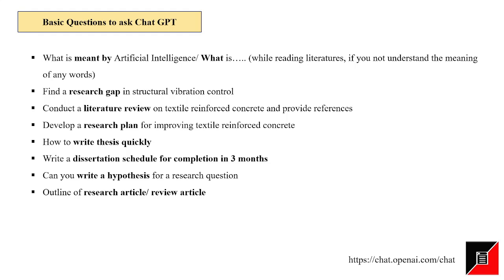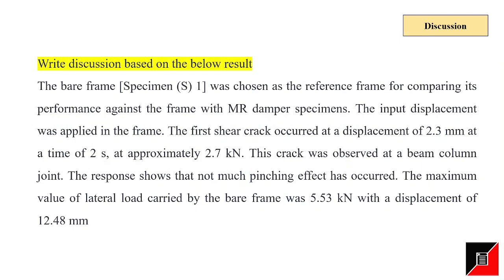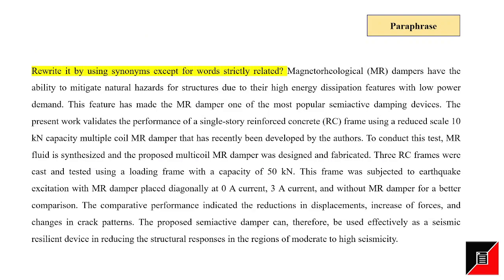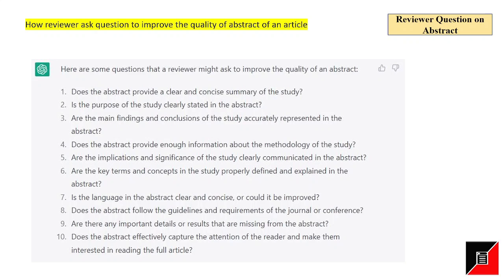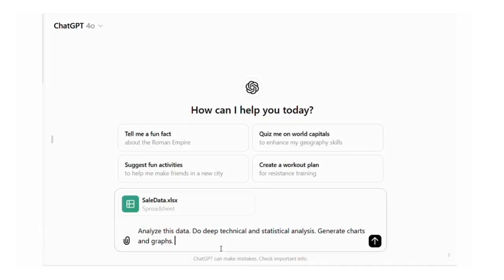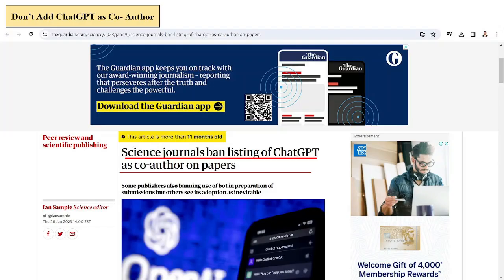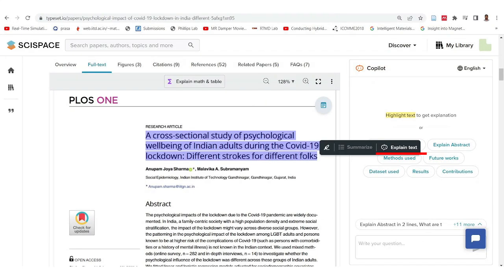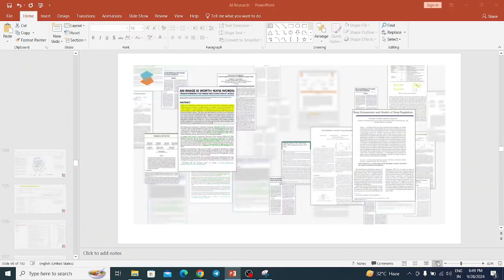AI Tools for Research | Part 1